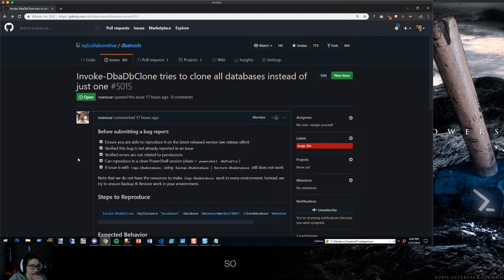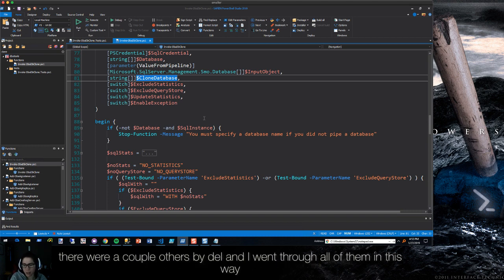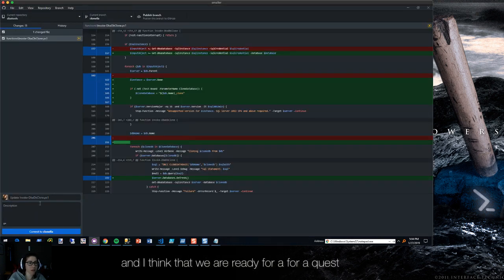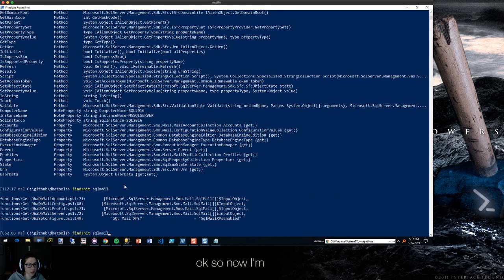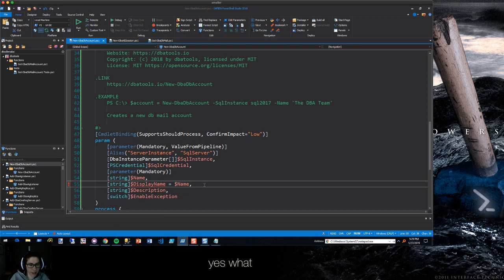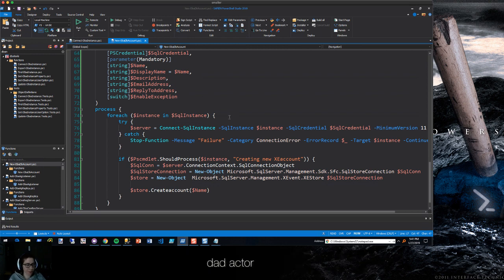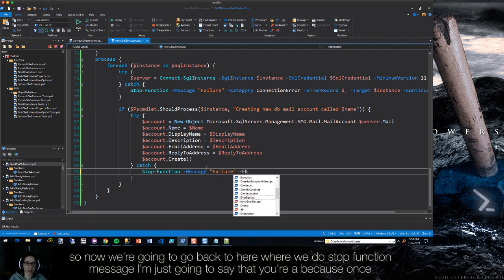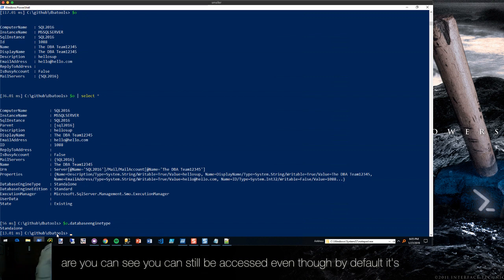twitch.tv - bug fix and new dbmail command